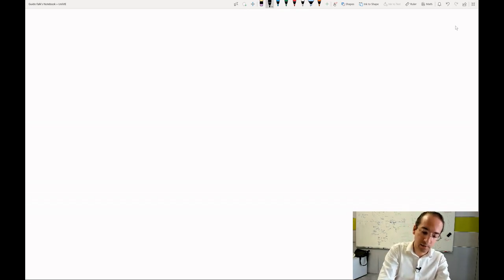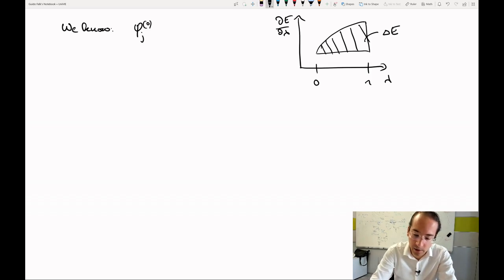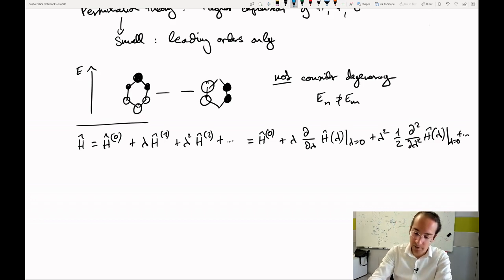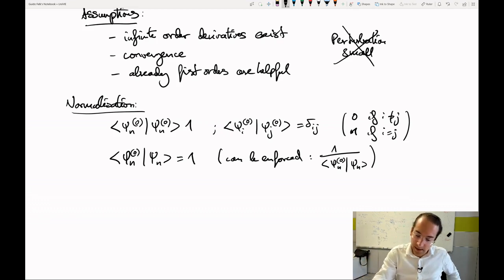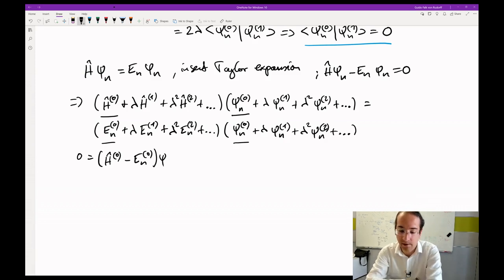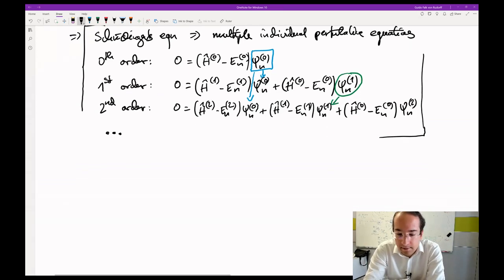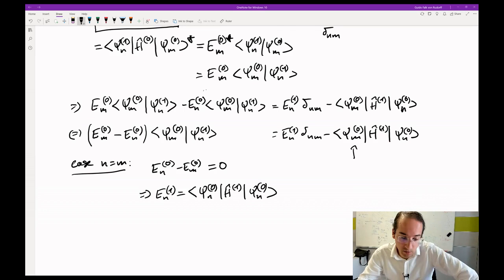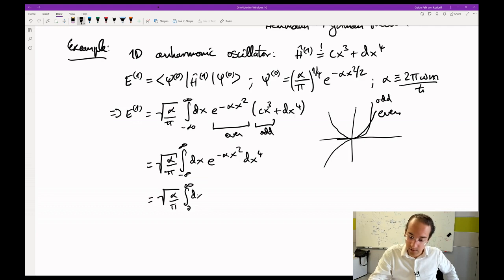Phys Chem IV_7.1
Perturbation Theory